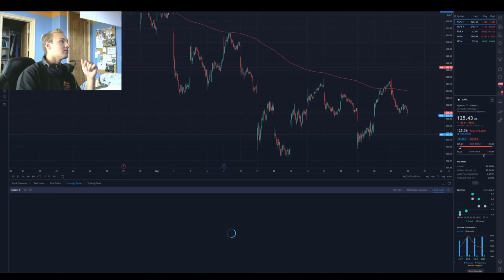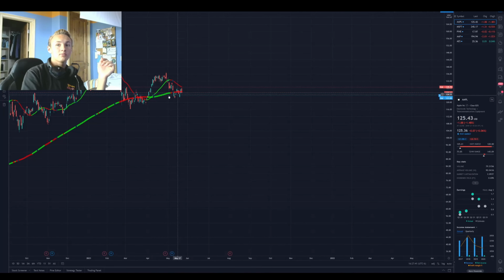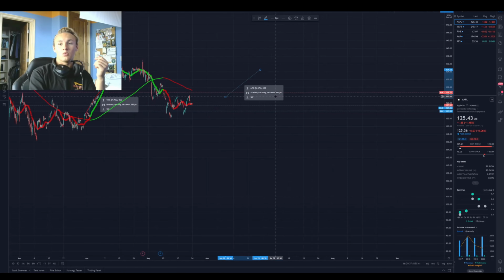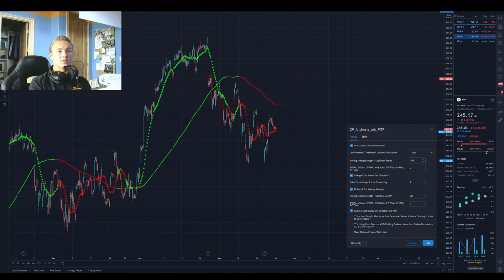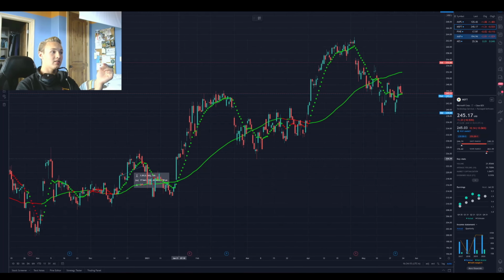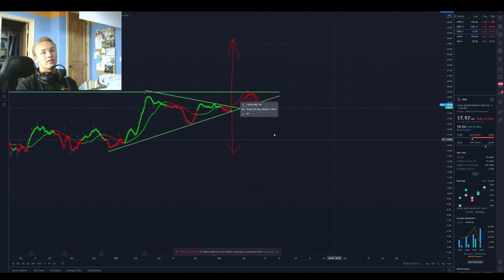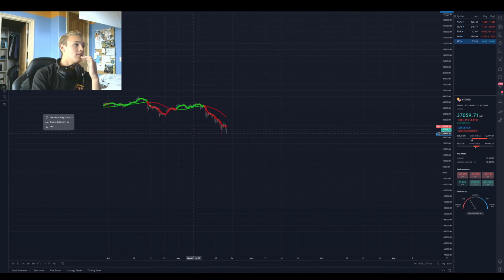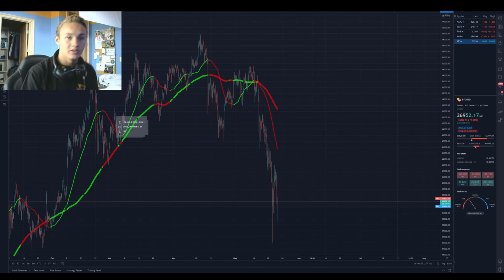Buy The Dip On Everything